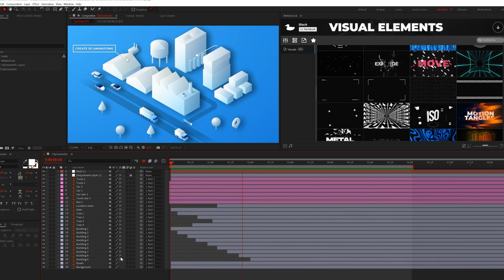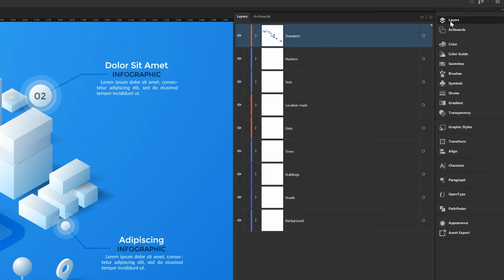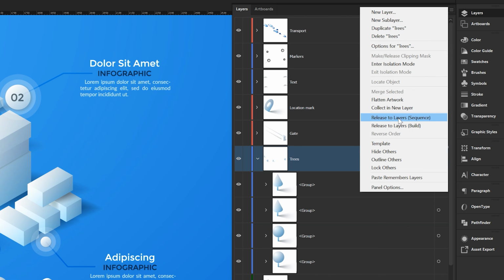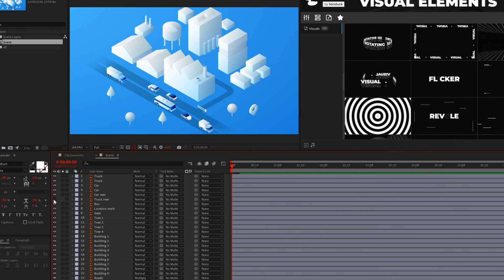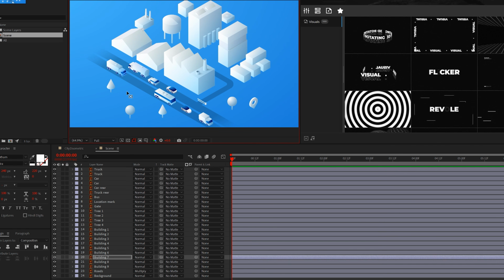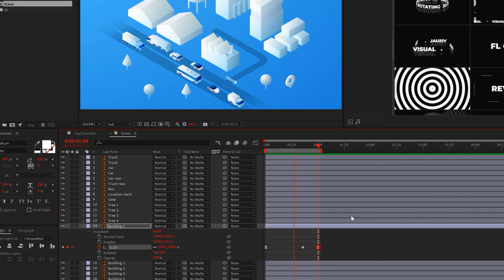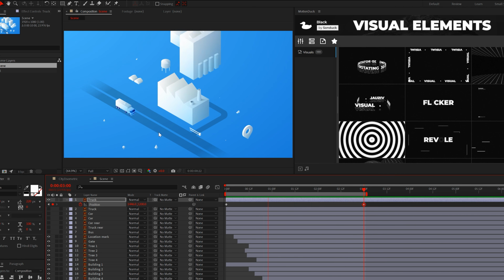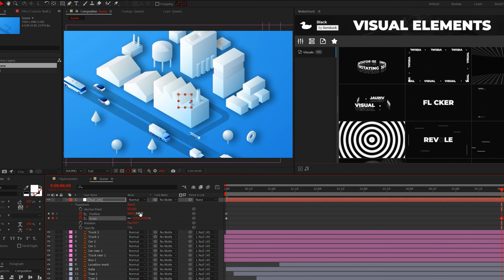Create Isometric 3D City Animations in After Effects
In this video learn how to create your own 3D world. Well kind of.. We’re going to use After Effects along with a little help from Adobe Illustrator to create isometric animations, which look 3D, but they’re not actually 3D.

► Get our library of 20,000+ templates just for $25: 20,000+ Templates

Timecode:
0:00 Hello There!
0:14 Create & Layout Isometric Graphics
1:40 Animate in After Effects!